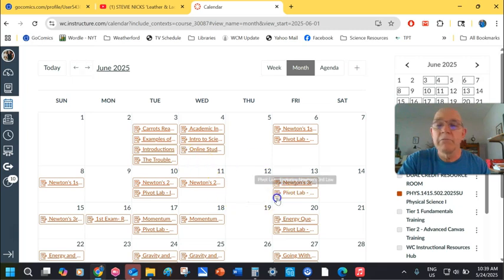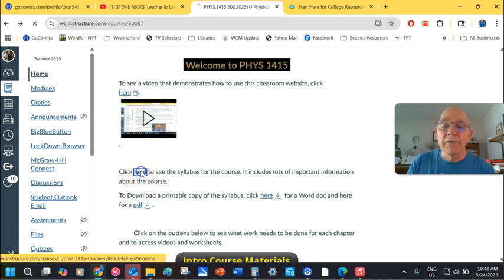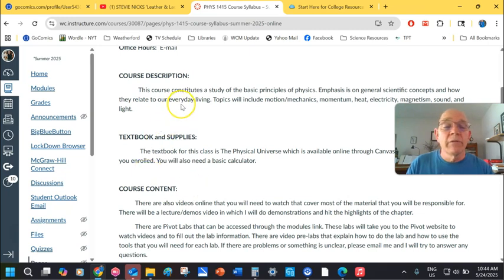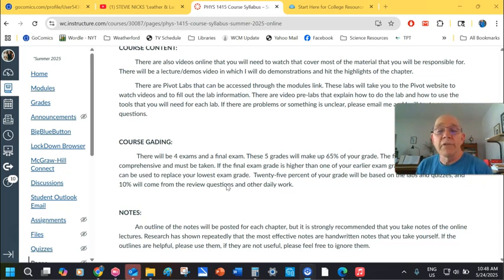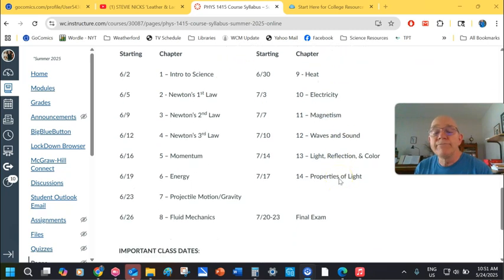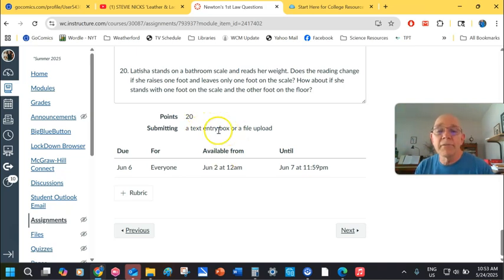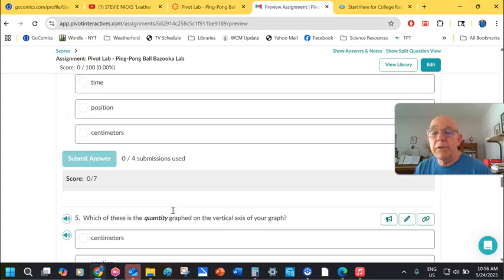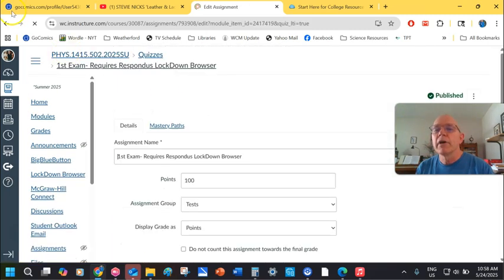Intro to PHYS 1415 - Summer 2025